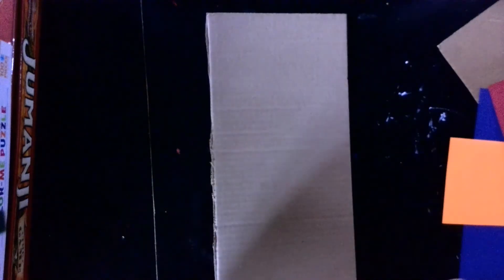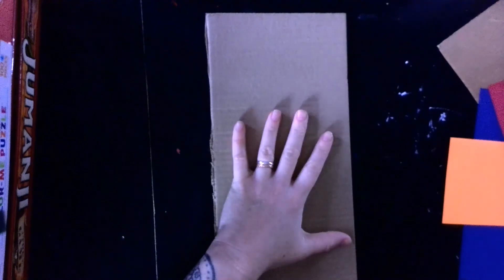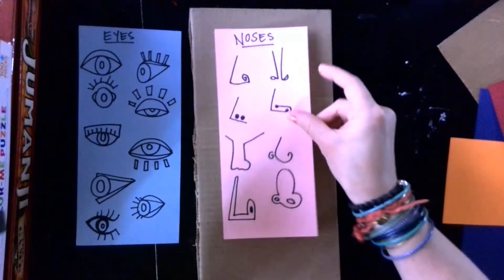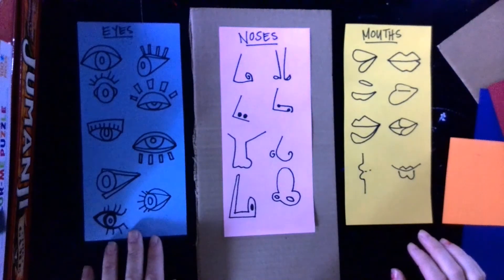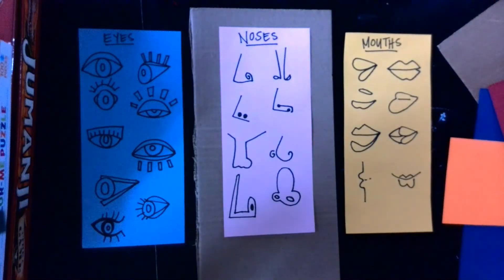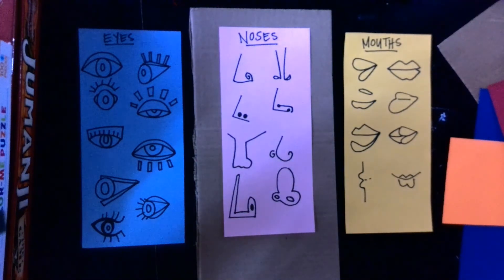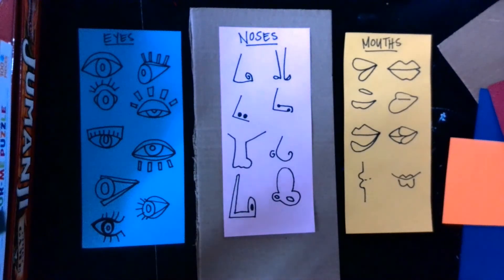Cubism-inspired Cardboard Masks